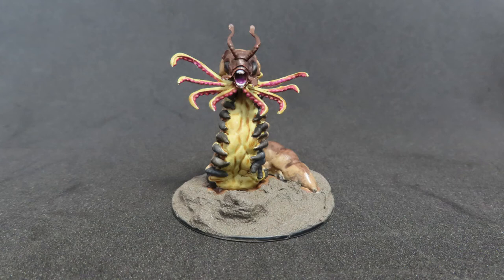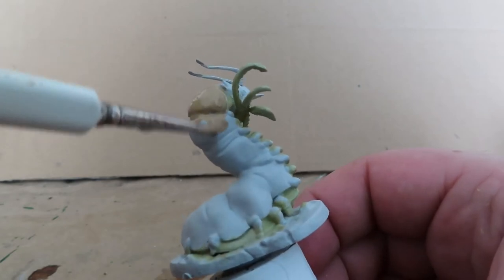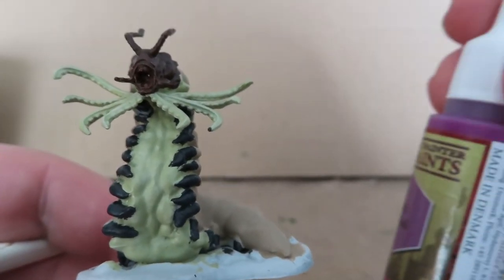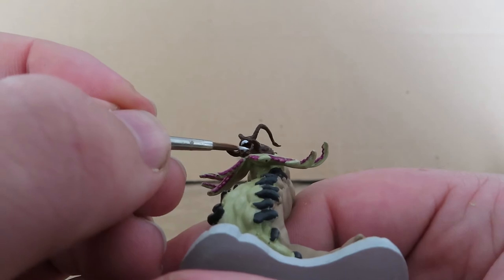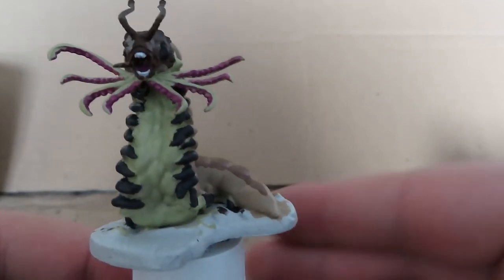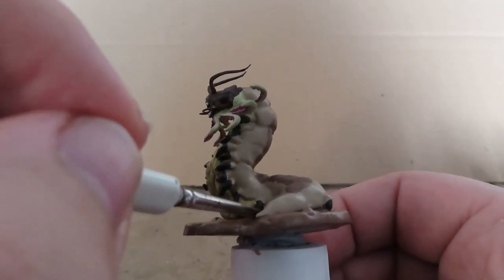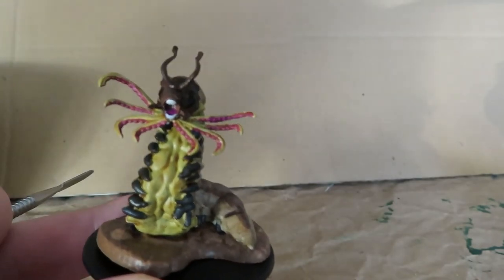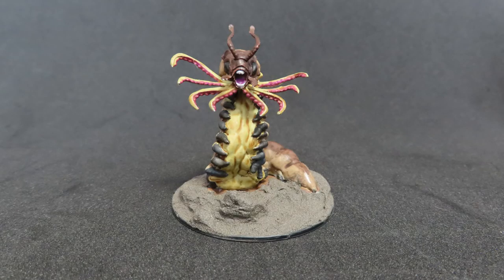How To Paint|Dungeons & Dragons Carrion Crawler [wizkids]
in today's video we are painting the carrion crawler from wizkids.
Paints Used: Vallejo: caqui
                                      earth texture
                       Army painter: Necrotic flesh
                                                Leather brown
                                                Orc blood
                                                Matt white
                                                Necromancer cloak
                                                Matt black
                                 Citadel: Seraphim sepia [wash]
                                               Agrax earthshde [wash]